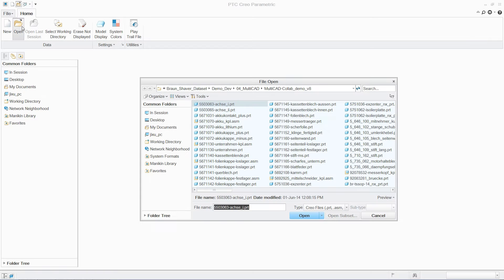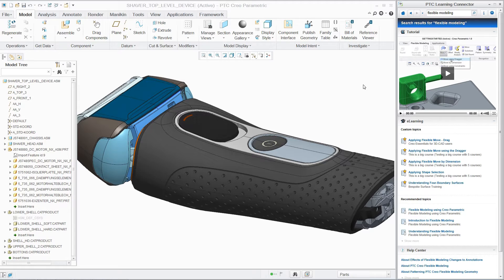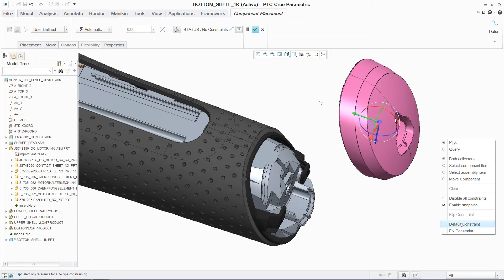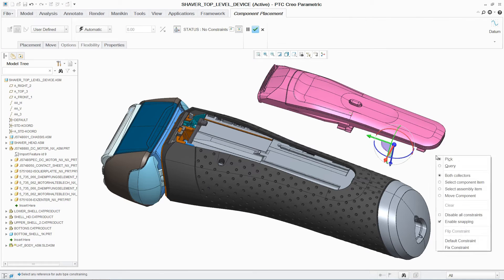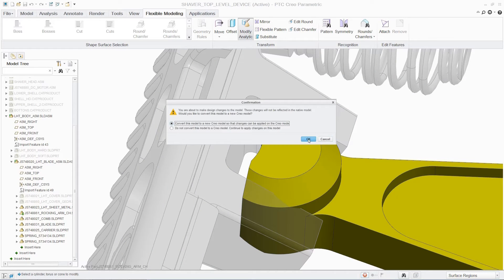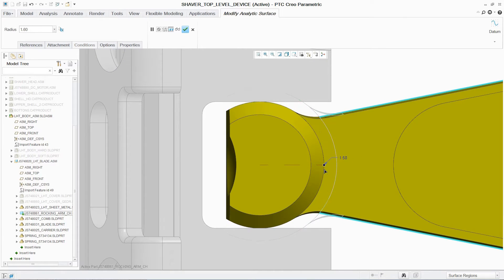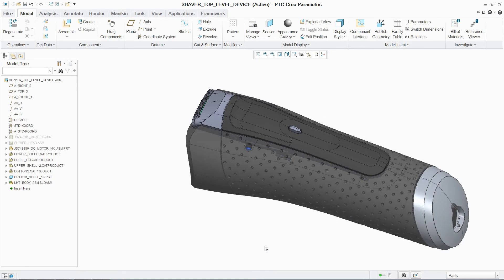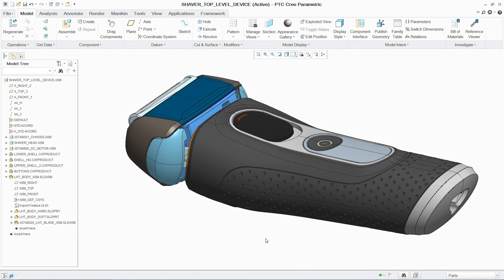Consolidating CAD Platforms - PTC Creo Showcase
See how PTC Creo, with Unite technology, helps organizations address the challenges of consolidating CAD systems, including user adoption, training, and the cost of data migration.